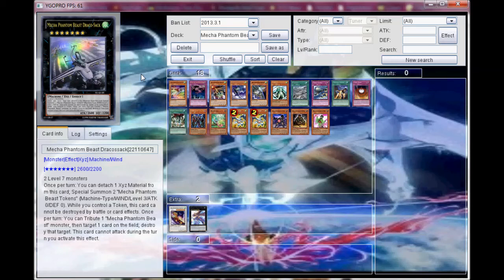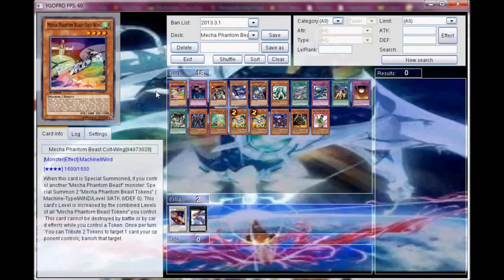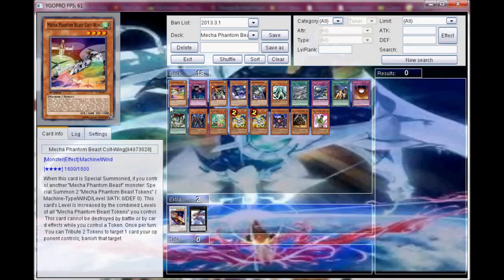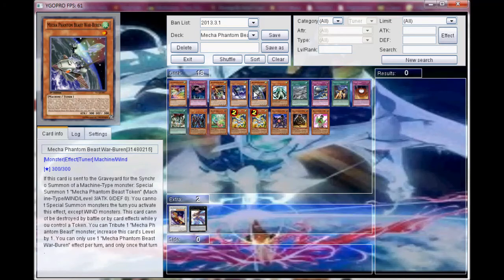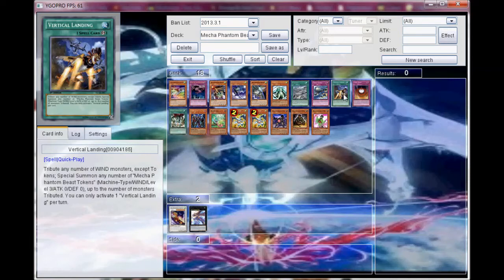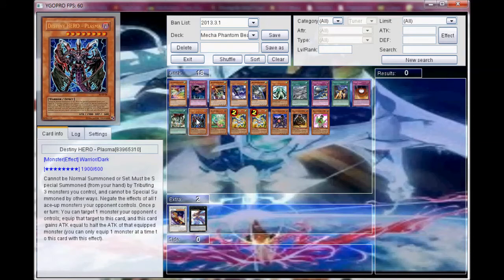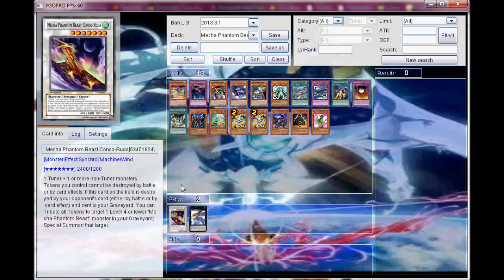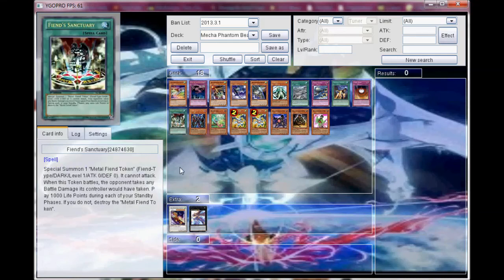Mecha Phantom Beast Deck Tech and Future Builds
- goodlucktyler For all of your card needs! Tell him SteamPunk sent you!